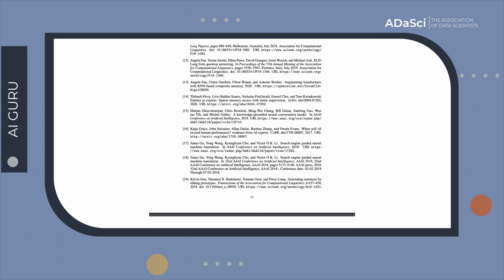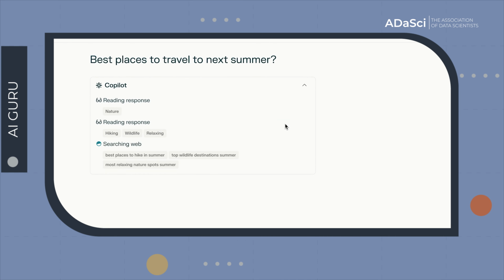Retrieval-augmented generation (RAG) | AI Guru by ADaSci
Stuck with an outdated AI making things up? Enter Retrieval-augmented generation (RAG), the game-changer! This video explores Retrieval-Augmented Generation, a new technique that lets AI access real-world info for accurate answers. No more hallucinations, just reliable responses, explained in under 5 minutes. Watch and see the future of AI!